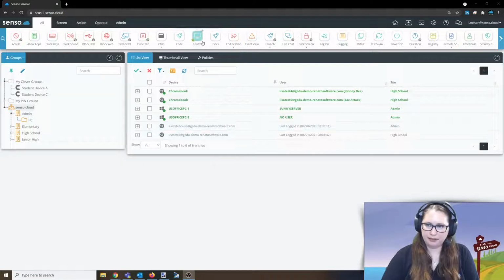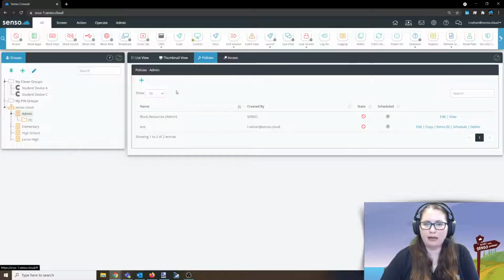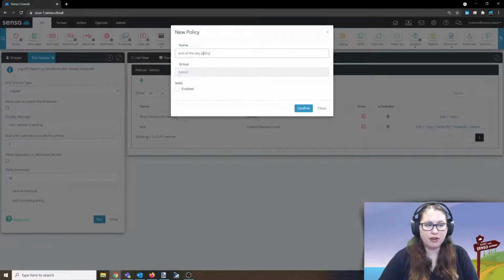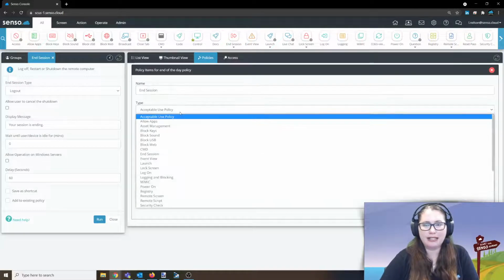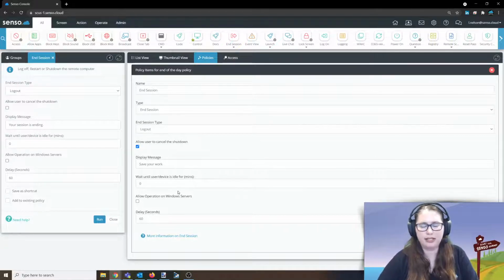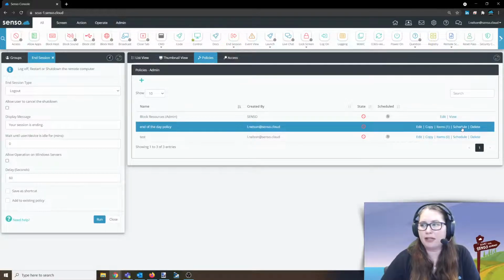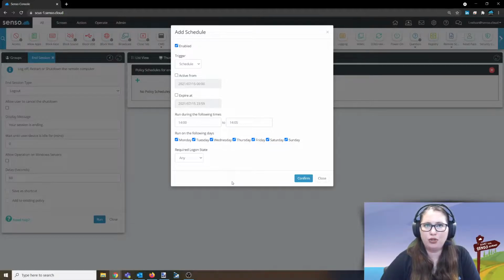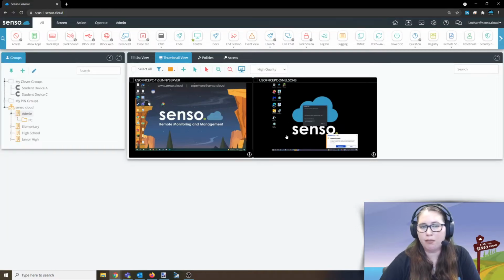Policies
Start learning all about our amazing set of tools for remote network management and remote support of your devices.

senso.cloud